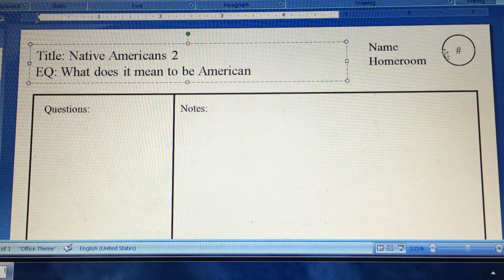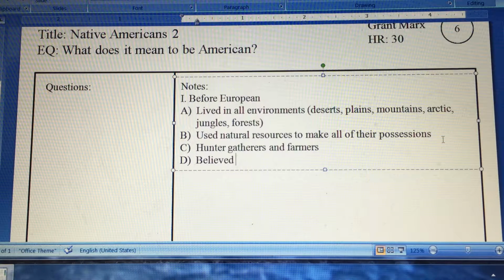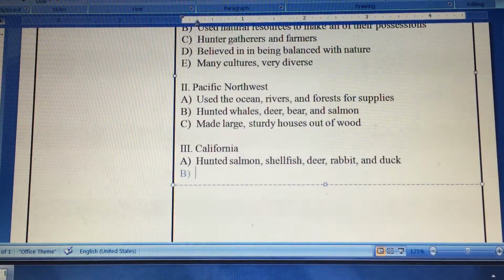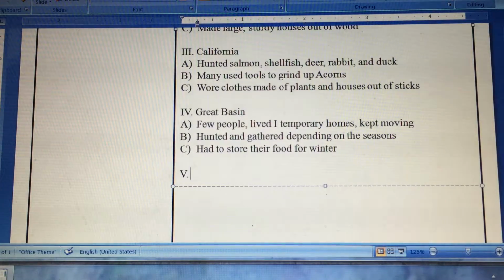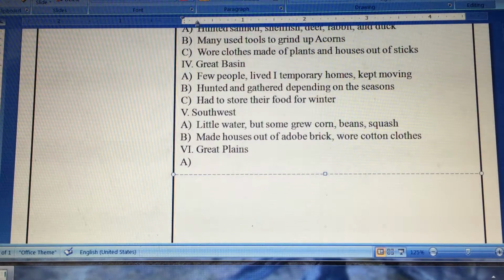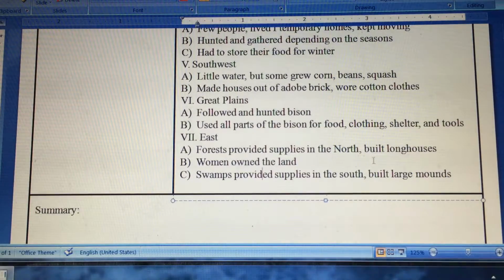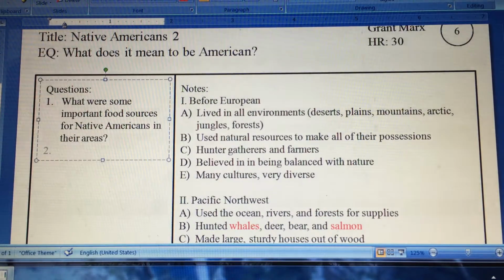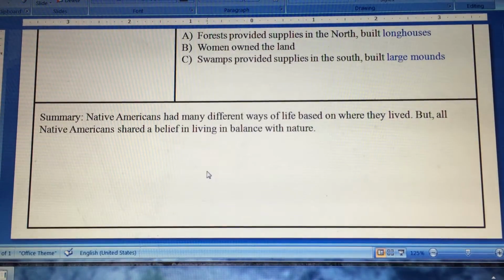Native Americans 2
Cornell Notes on Native Americans for 8th grade U.S. History.